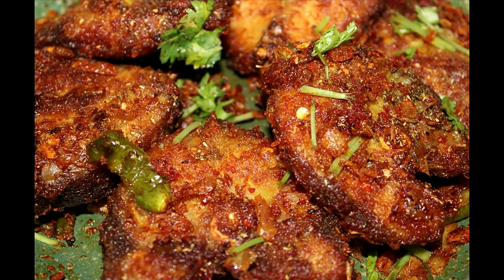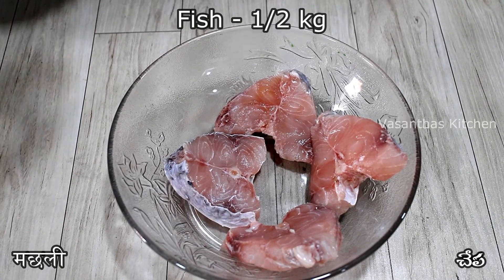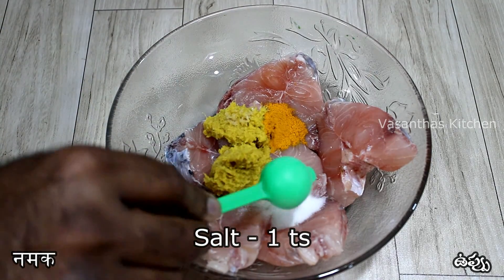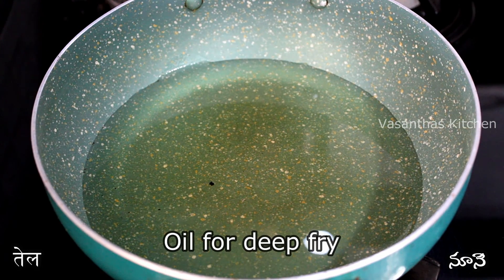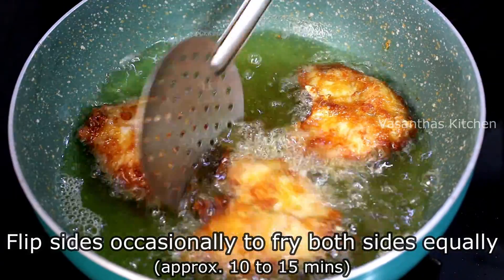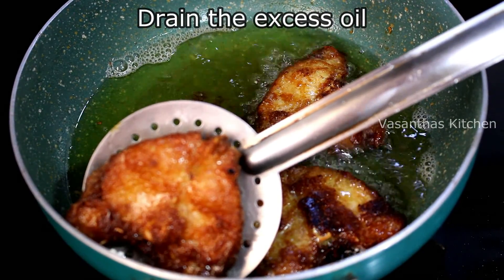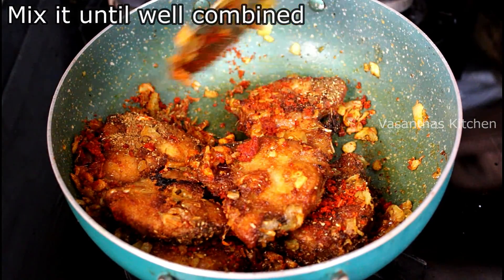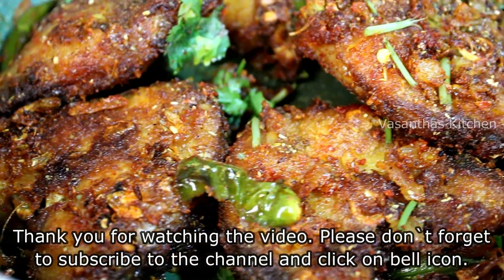చేపల వేపుడు | Fish Fry Recipe in Telugu | ఈ విధంగా చేపల వేపుడు చేస్తే టేస్ట్ అదిరిపోతోంది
Hello viewers, welcome to Vasantha's Kitchen.

Learn how to prepare fish fry recipe in telugu - super tasty and easy to prepare recipe at home.

Do checkout this video and let us know how it turned out in the comments section below.

Check the below other recipe videos